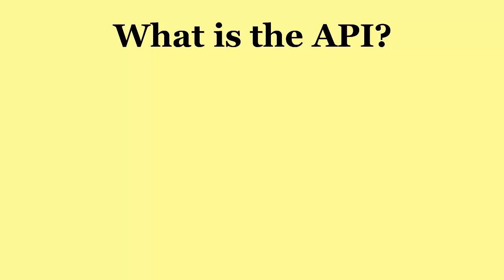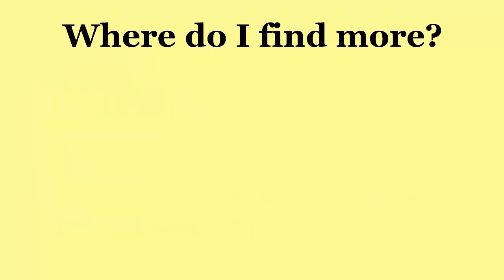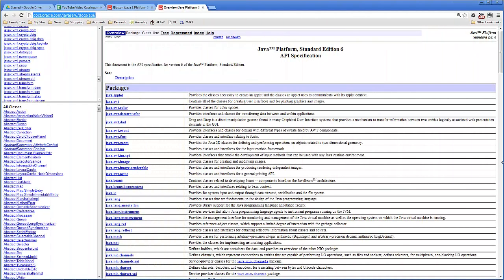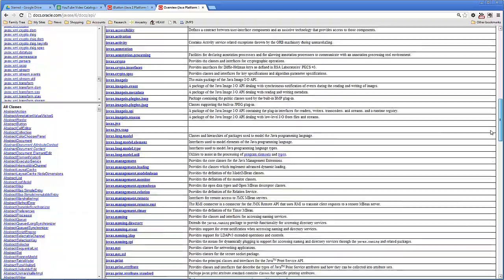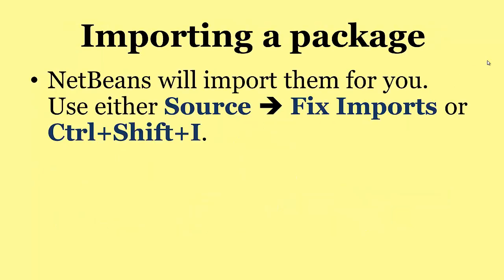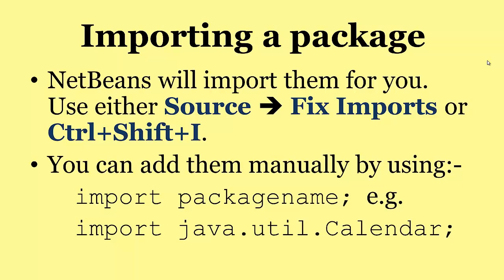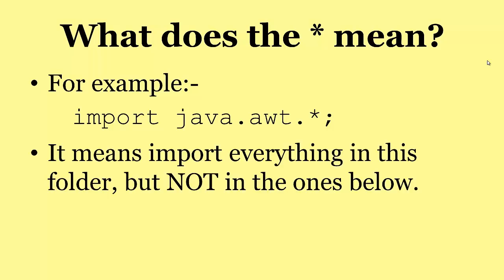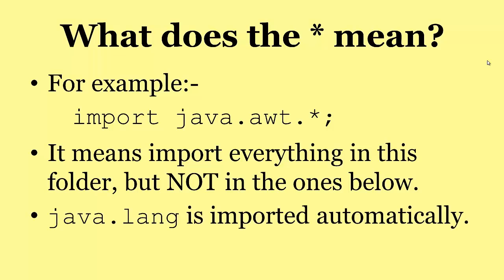Java - The Java API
This video explain what the Java API is and shows how to find and import those packages that are useful to you.